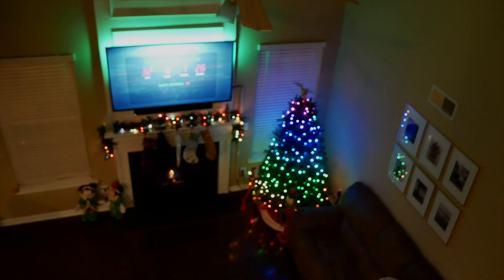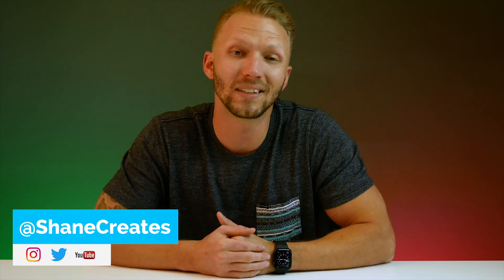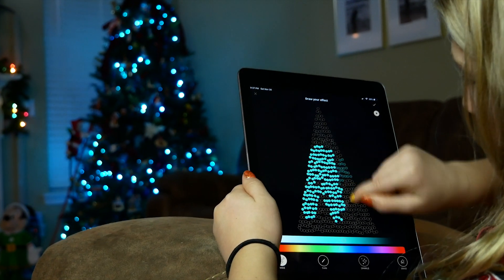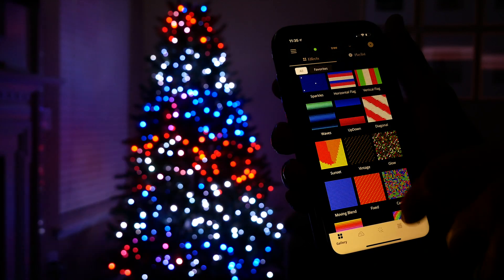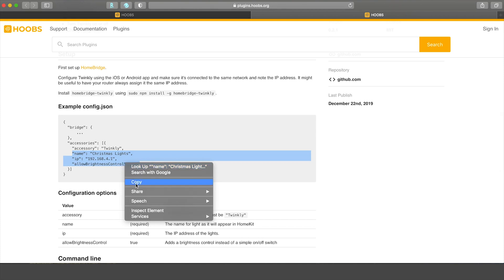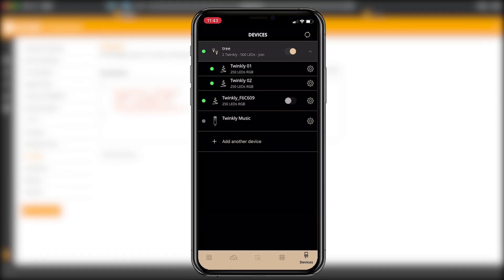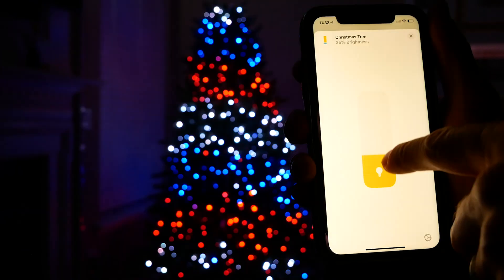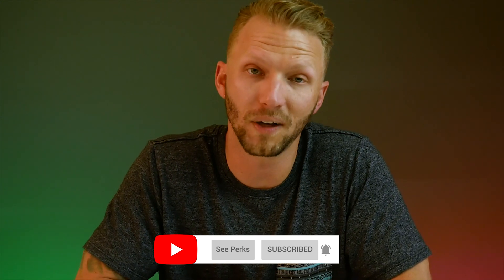How to use TWINKLY Christmas Lights with HomeKit!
**UPDATE:  Twinkly lights now support HomeKit natively! ** 😃

I love my Twinkly Christmas lights. So I wanted to include them in my HomeKit smart home setup. In this video I’ll show you how to use your Twinkly lights with HomeKit by either using a smart plug, or exposing them to HomeKit via HomeBridge or Hoobs. Be sure to check out the giveaway info below for a chance to win some Twinkly lights of your own!

Amazon Purchase Links:
Twinkly 250 RGB Lights
Twinkly 400 Lights
Twinkly 600 Lights
Twinkly 250 Special Edition Lights
Twinkly Icicle 190 Lights
Twinkly CLuster 400 Lights
Twinkly Curtain 210 Lights
Twinkly Music

Chapter Titles & Time Codes:
0:00 Overview
1:38 About Twinkly
2:07 My Experience with Twinkly
3:09 Using a HomeKit Smart Plug w/ Twinkly
3:58 Using Hoobs w/ Twinkly
7:15 Using Twinkly in HomeKit
8:02 Giveaway
8:29 Wrapping it Up

for a list of the products I'm currently using in my HomeKit setup.